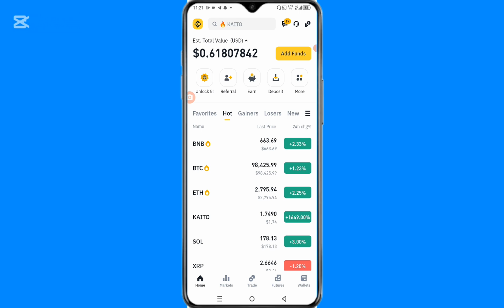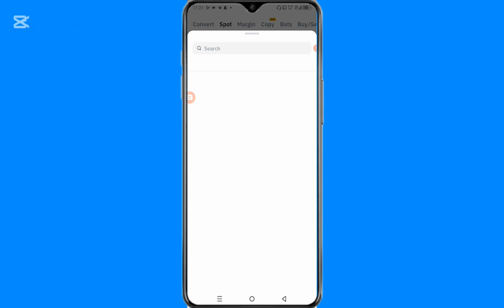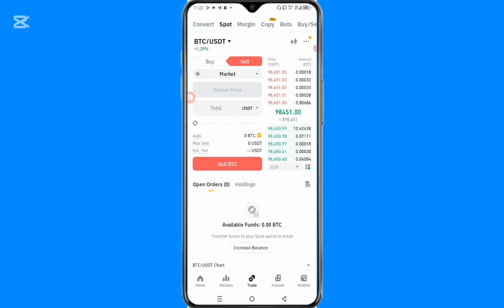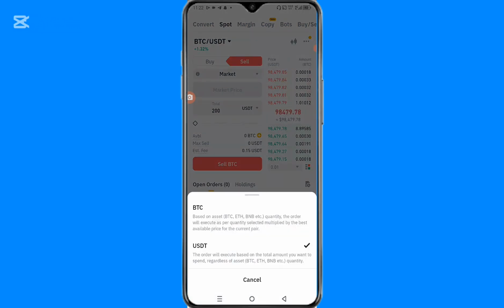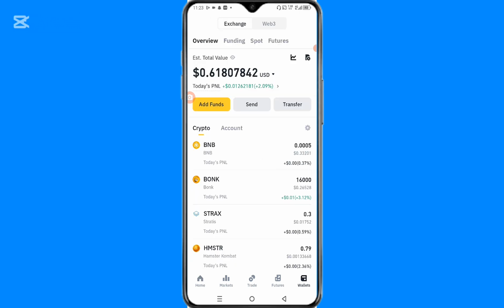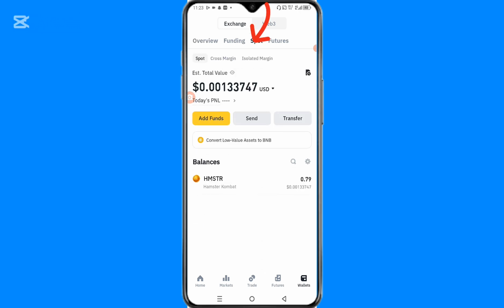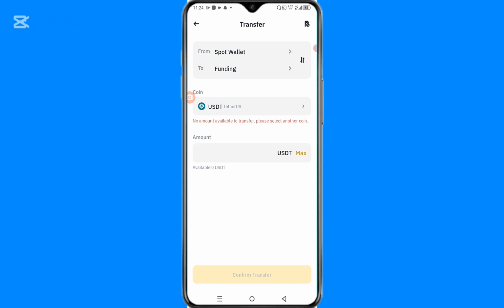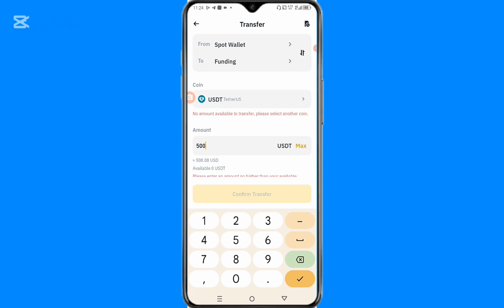How to Sell Your Pi Coins on Mainnet - Pi Network Price (2025)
How to Sell Your Pi Network Coins on Mainnet - Pi Network Price

🔥 Pie Network's Mainnet is LIVE! 🔥 If you've been waiting to sell your Pie coin, this is the ultimate guide for you! In this video, I'll walk you through every step of the process—from verifying your eligibility and preparing your wallet to transferring your Pie and placing a sell order on an exchange.

🚀 What You'll Learn in This Video:
✅ How to check if your Pie is ready for external trading
✅ The best exchanges to sell your Pie coin
✅ Step-by-step guide to transferring your Pie to an exchange
✅ Market orders vs. limit orders—what's the best strategy?
✅ How to withdraw your funds securely

💡 Why You Should Think Twice Before Selling Your Pie!
Before jumping into selling, I’ll also explain why holding your Pie might be the best move for long-term gains. Don't rush to sell—this could be a life-changing opportunity!

💰 Exclusive Airdrop Opportunity!
If you're considering selling your Pie, I have an alternative way for you to make money! The OFC Airdrop is the first official football airdrop, and they've already raised over $307 million in funding! Don't miss out on this golden opportunity.

📌 Steps to Join the Airdrop:
3️⃣ Complete the simple tasks and earn 300 free balls!

📢 Stay Updated!
💬 Have questions? Drop them in the comments or join my Telegram group for direct help!